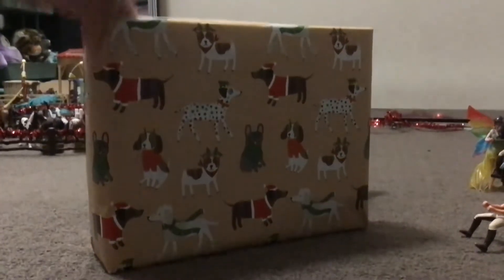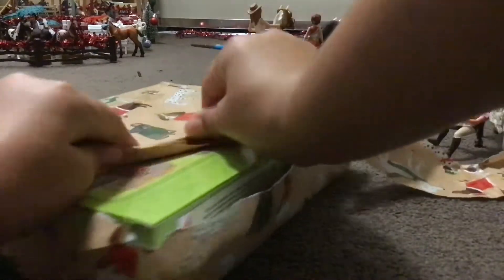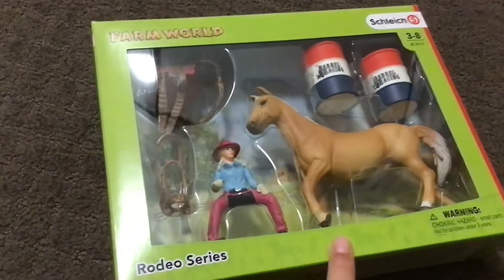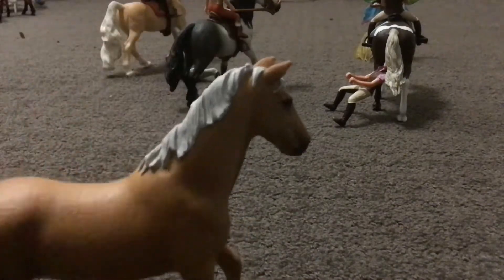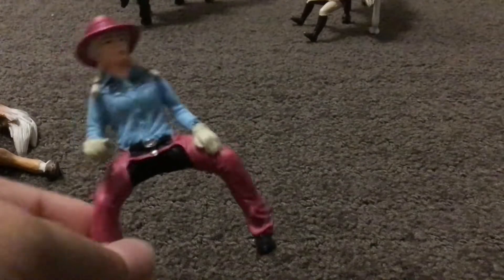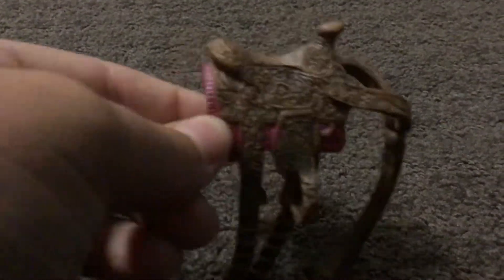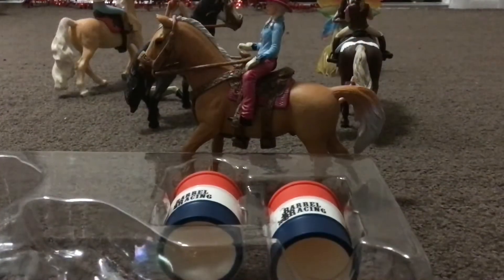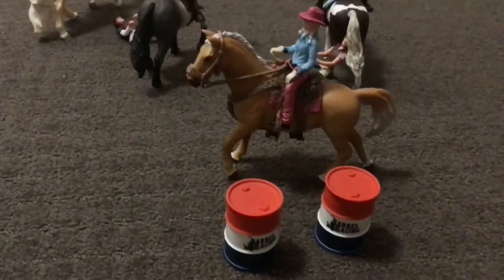Opening up a Christmas present